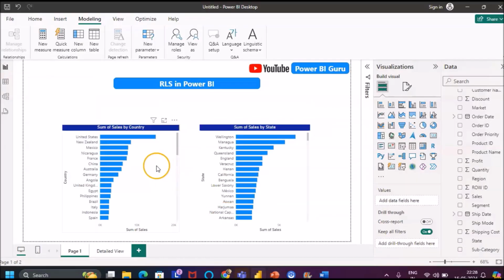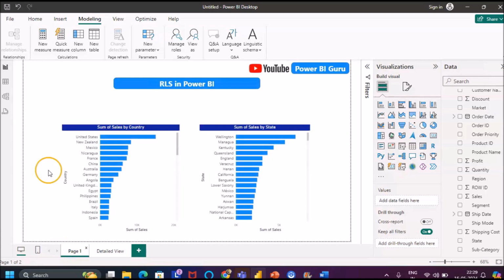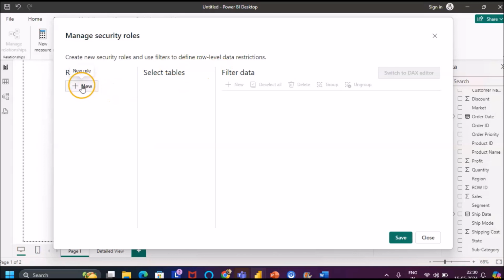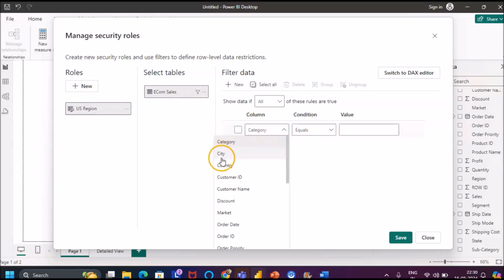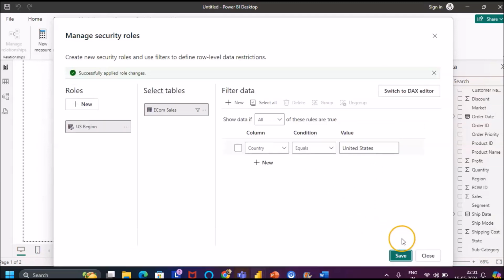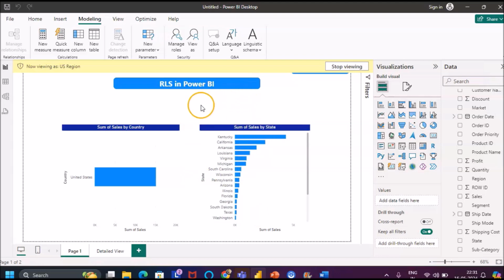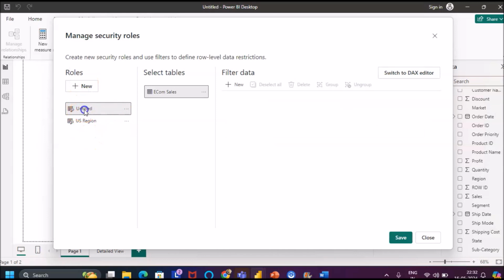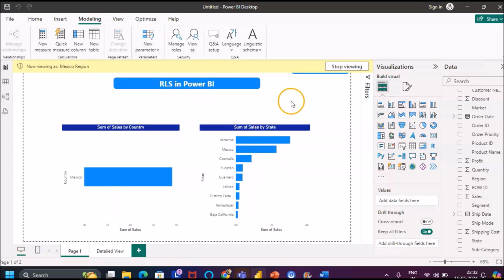Power BI Reports: Adding Row Level Security Features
Power BI is a very popular tool to create business insights. This video will help you to learn about power bi concepts of Row Level Security. I am Priyanshu Shukla working as a software developer on the role of Data Analyst in a MNC with rich experience on Power BI, looking for your support & love on my youtube channel "Power BI Guru" so that I can provide you more interesting content on current topics.